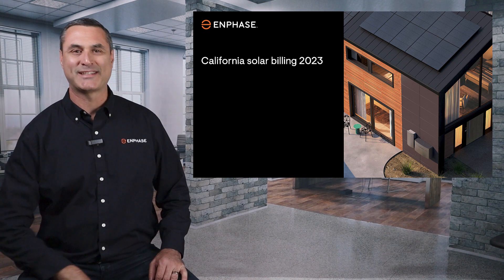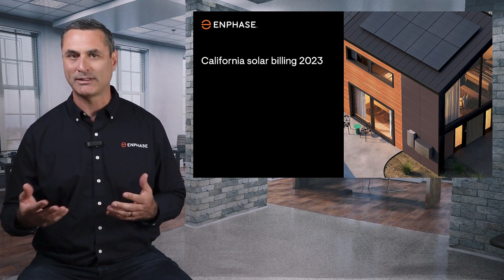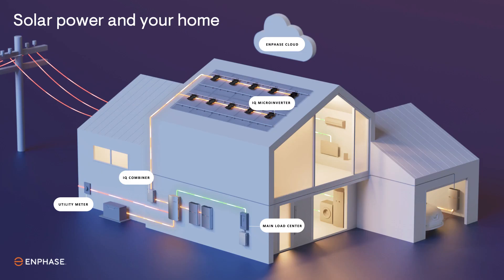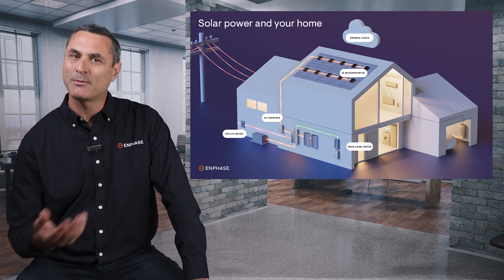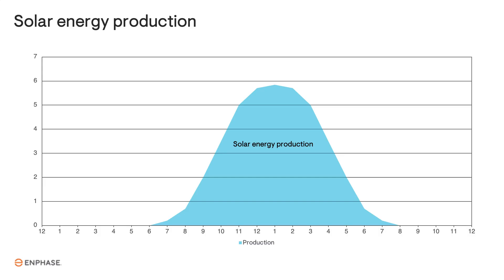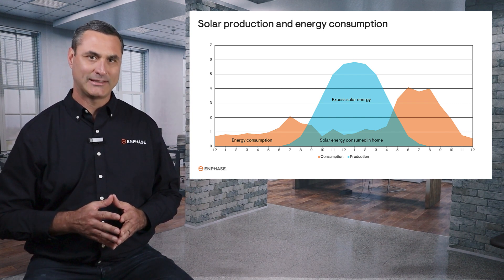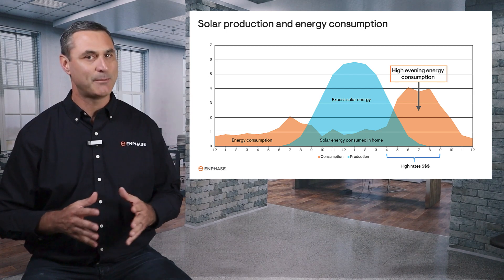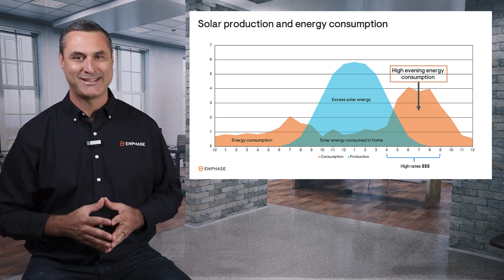Overview of solar and NEM 3.0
Learn about the impacts of changes in California solar billing with NEM 3.0.